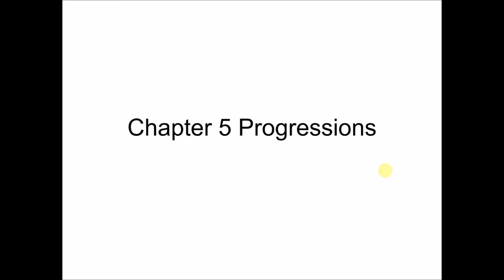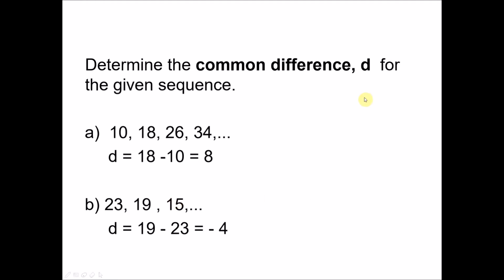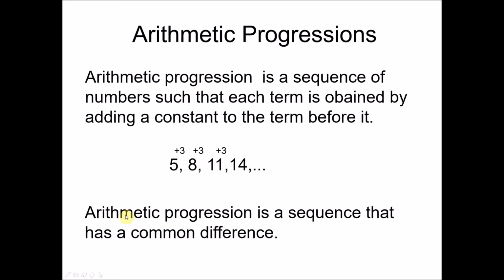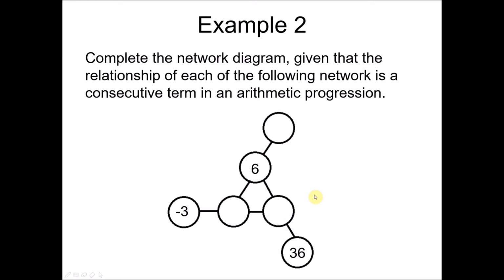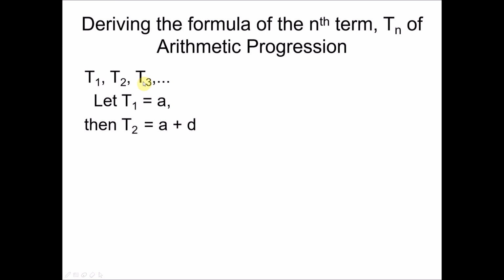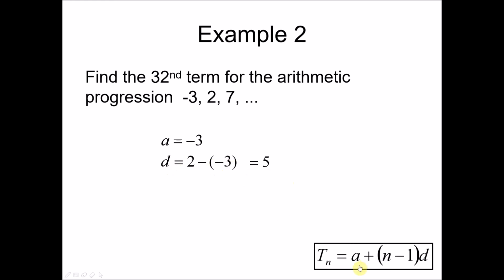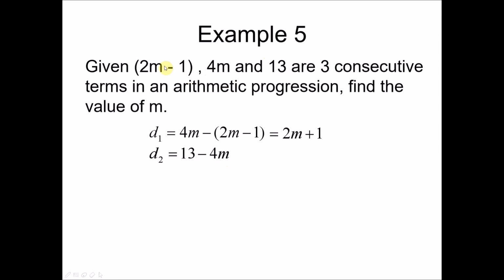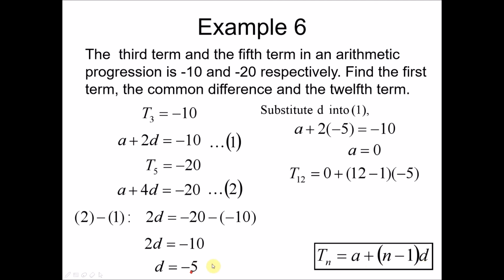SPM KSSM Add Maths F4 Chapter 5 Progressions Part 1 ( Arithmetic Progressions)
00:02    should be "form 4 additional maths"